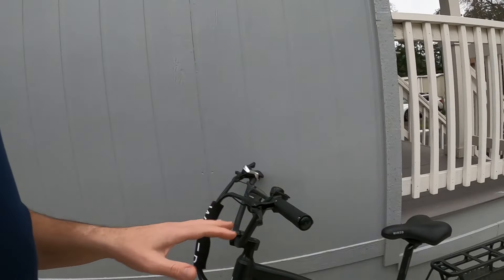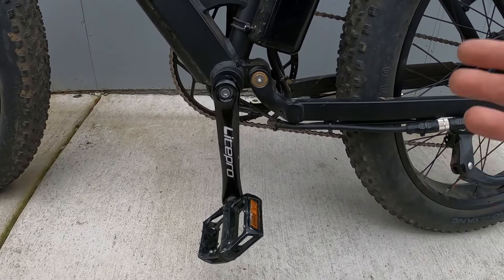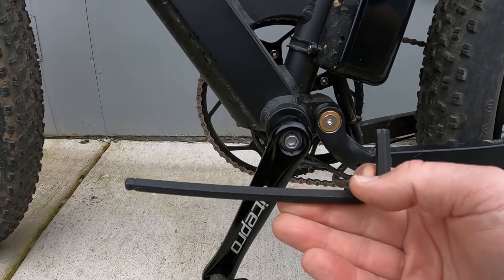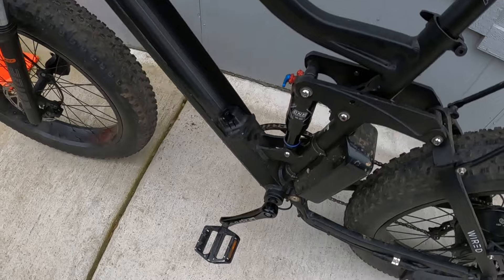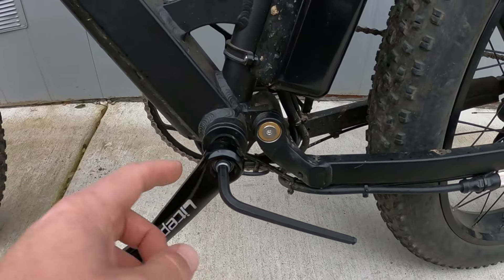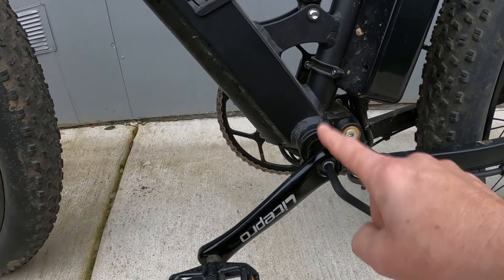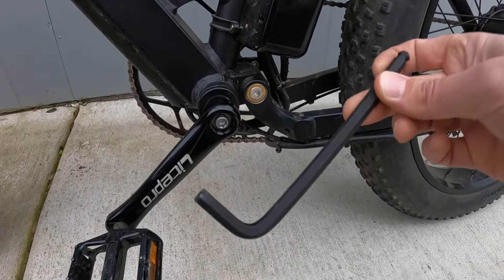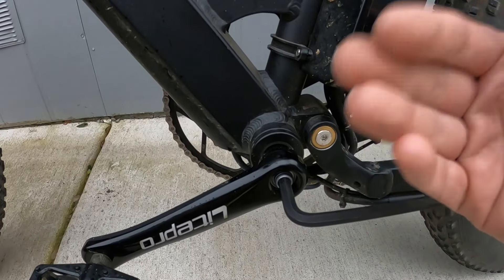Check These Bolts On Your 2024 Wired Freedom!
Have you checked to make sure your crank bolts (fixing bolts) are tight?  Be sure you have a solid 8mm allen wrench to tighten them, and even a few spares on hand, just in case.  Links below to the allen wrench and fixing bolts that I purchased on Amazon for the 2024 Wired Freedom.

Link to 8mm Park Tool Allen Wrench on Amazon

Link to Crank Bolt on Amazon